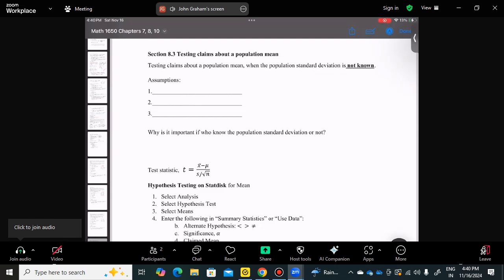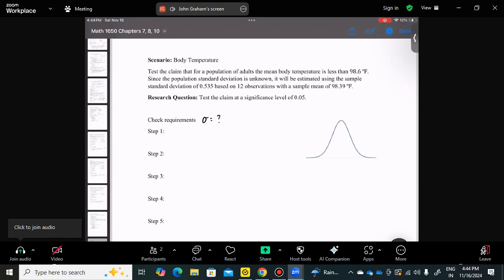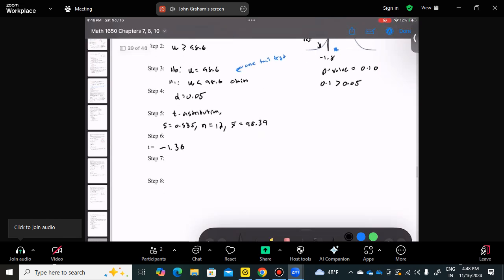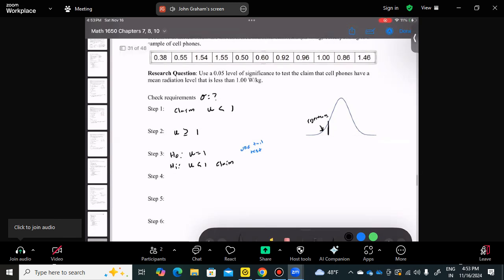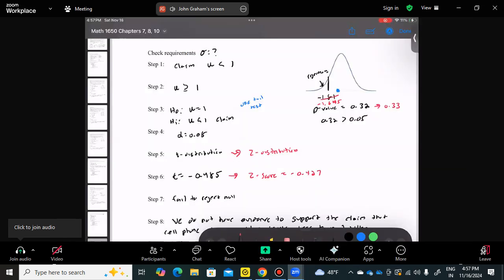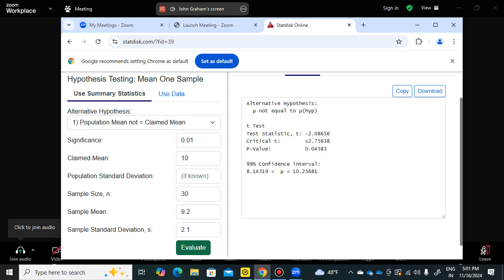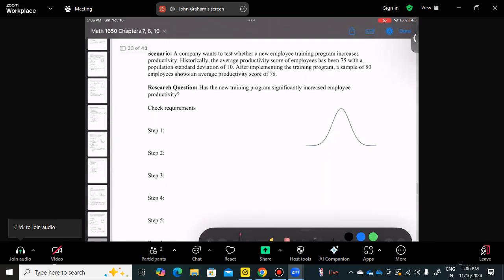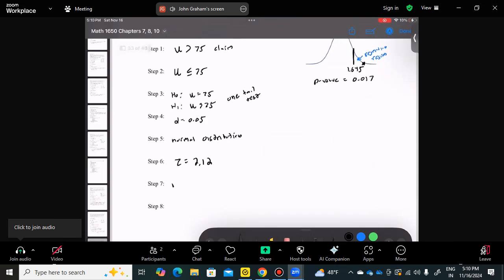Math 1650 Section 8.3 Hypothesis Testing for Mean